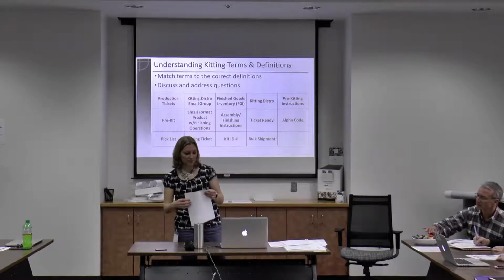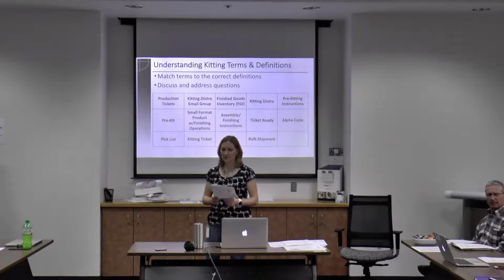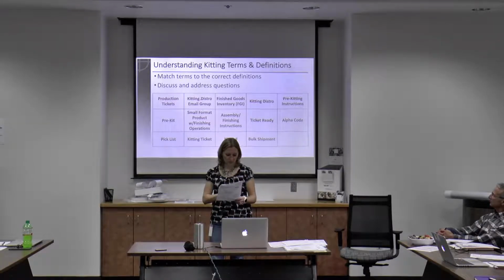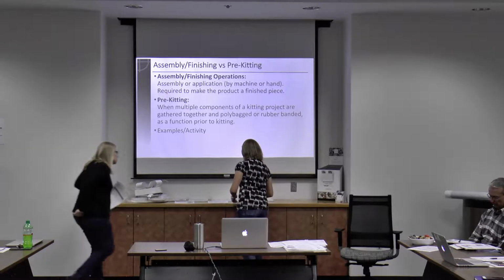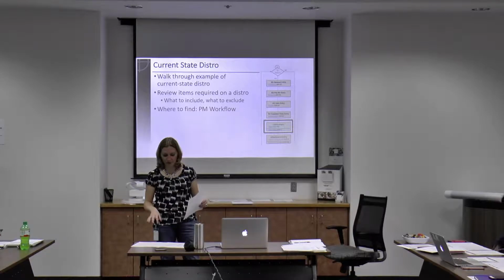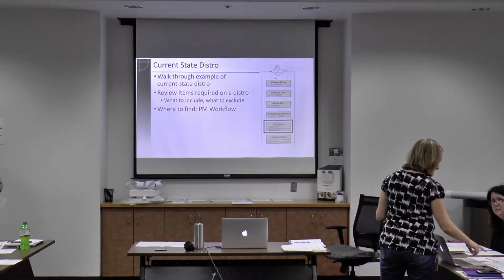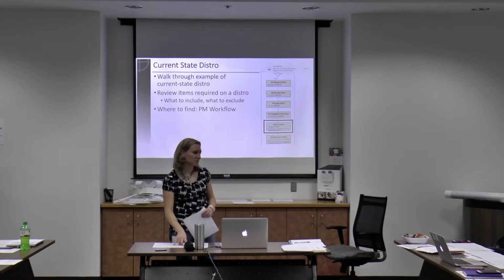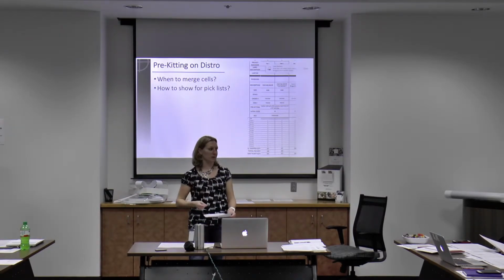Distro Training 11 2017